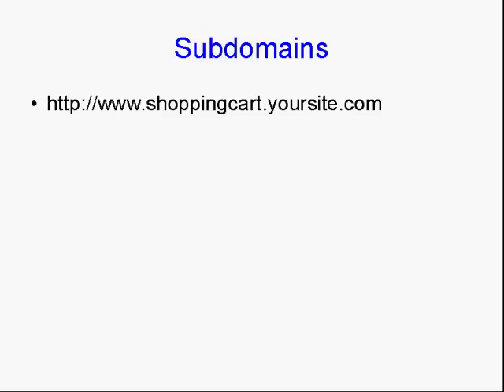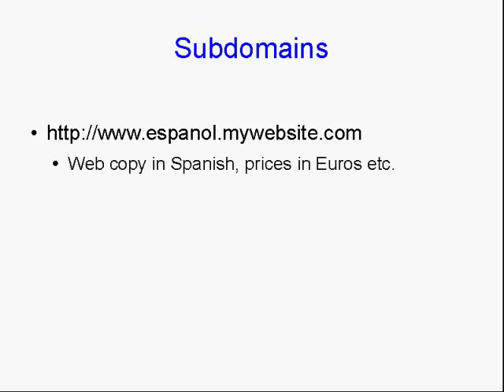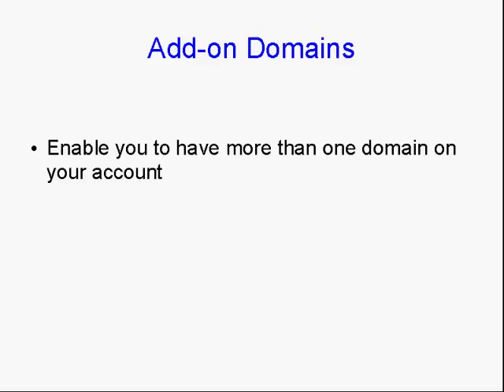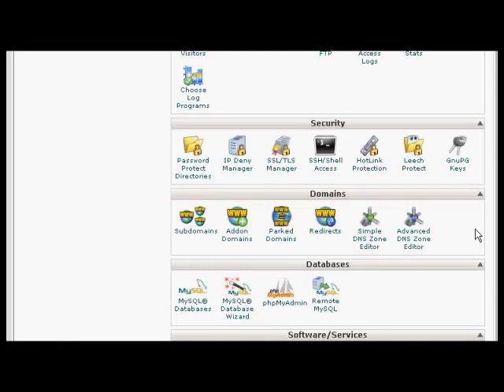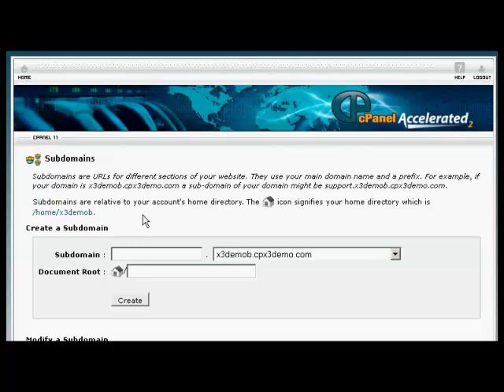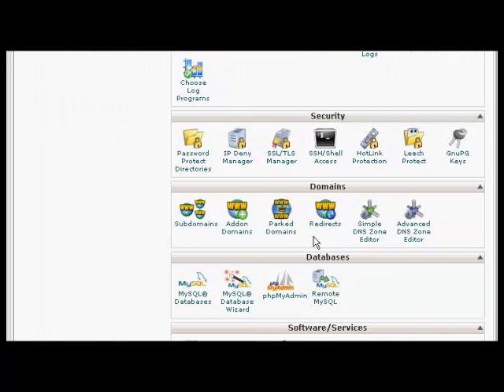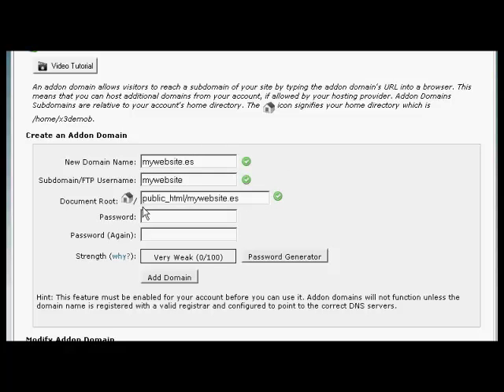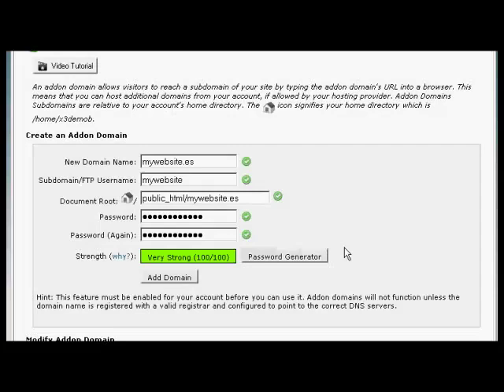How to Add Sub or Add On Domains